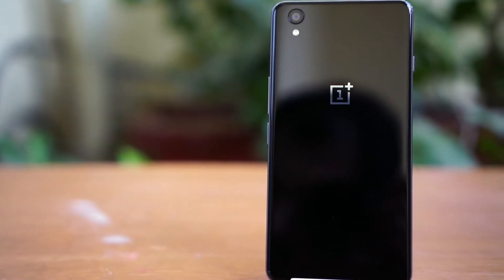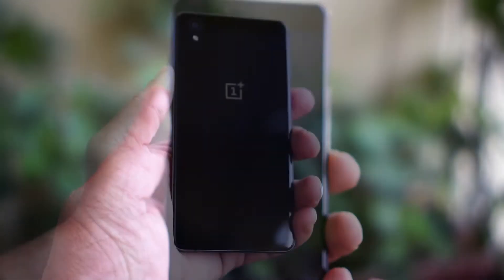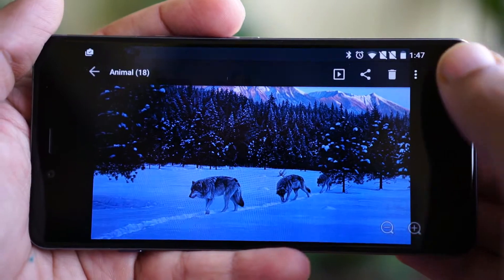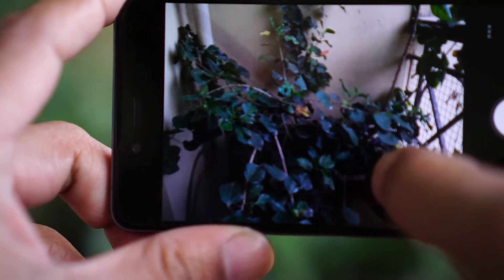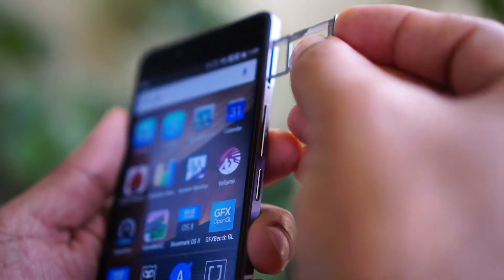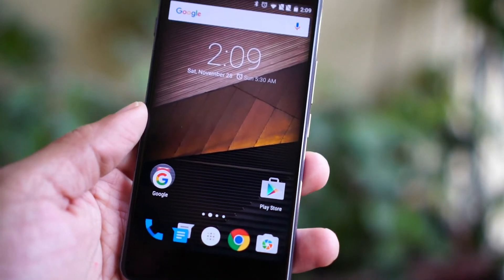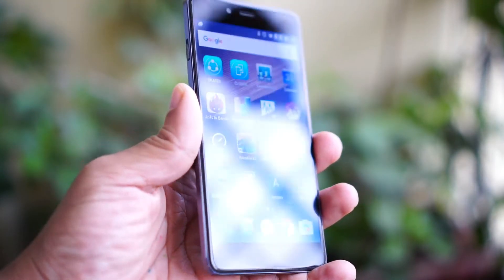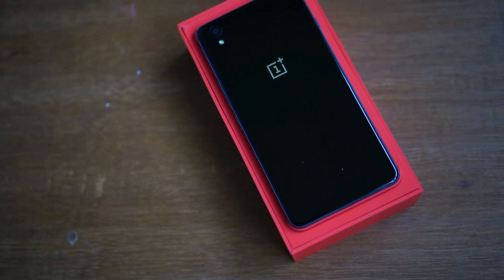OnePlus X Review